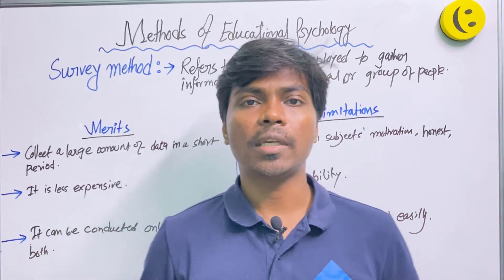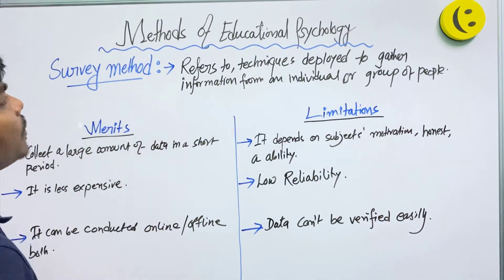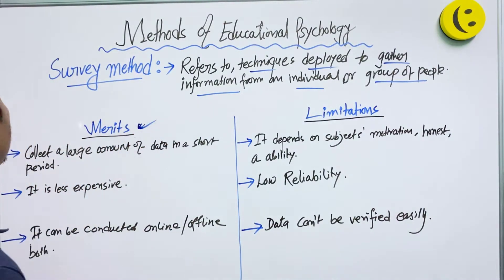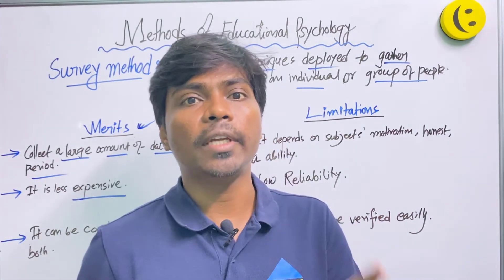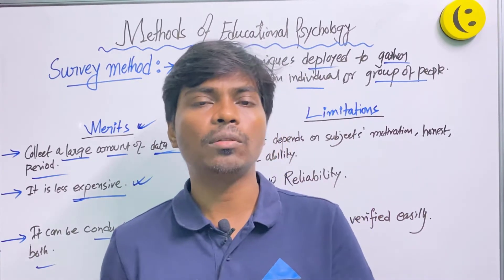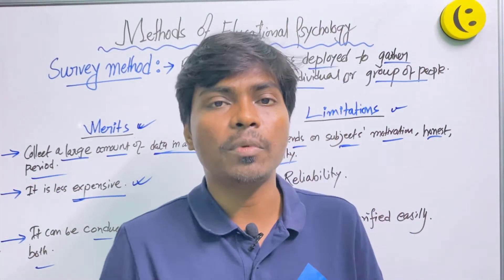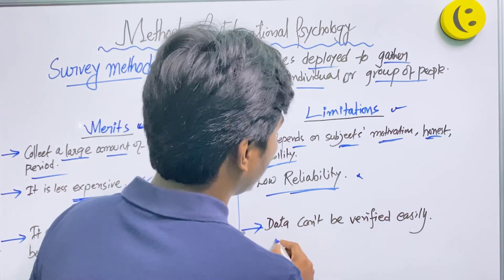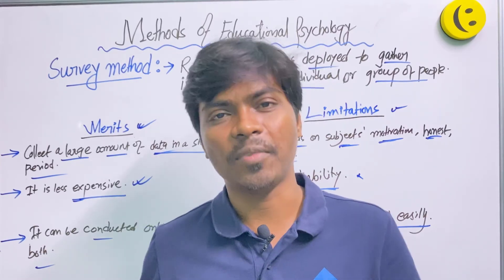CDP Class 08- Survey Method (জরিপ পদ্ধতি)